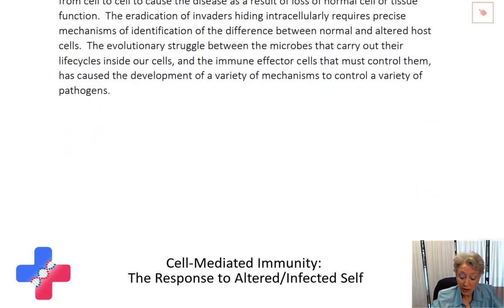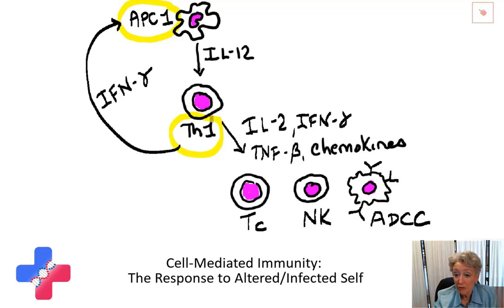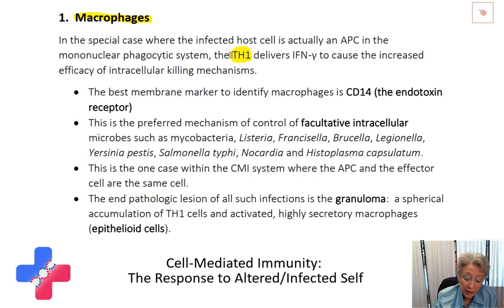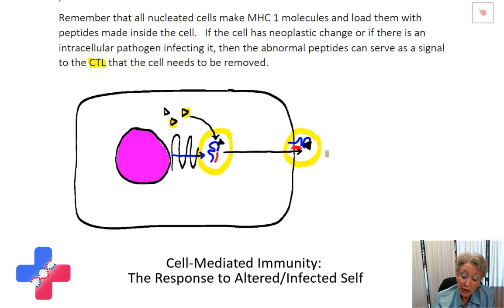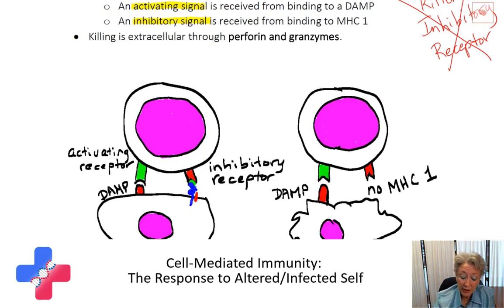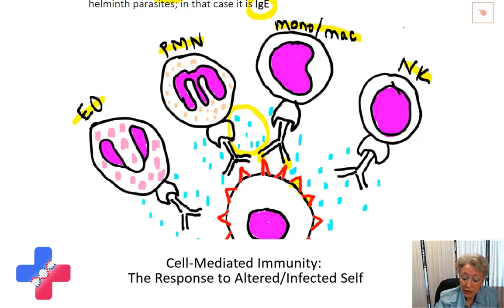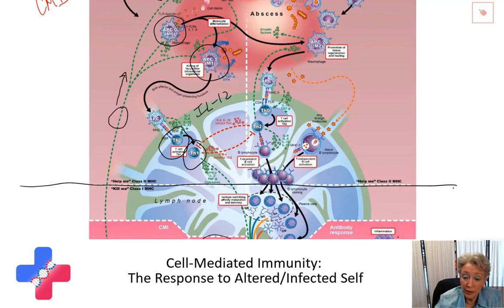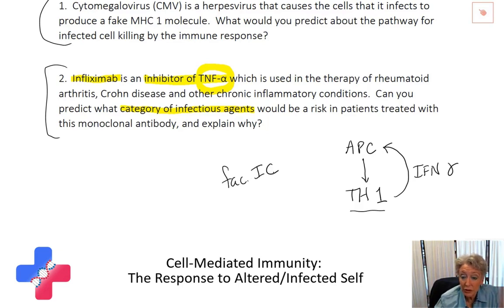Chapter 6. Cell-Mediated Immunity: The Response to Altered/Infected Self